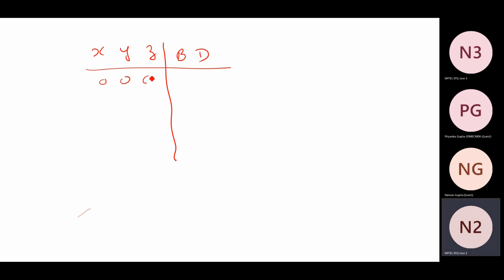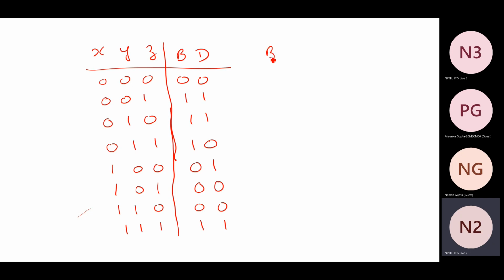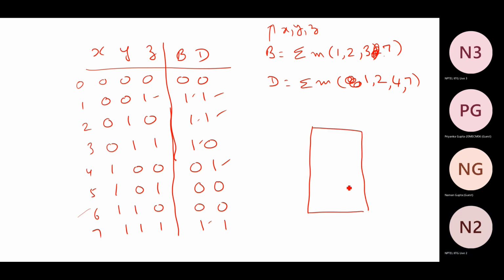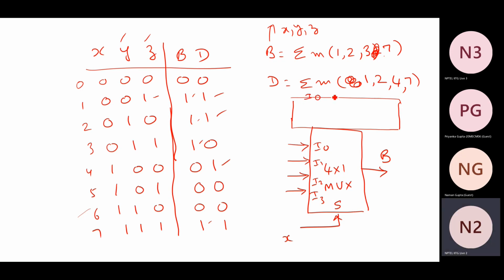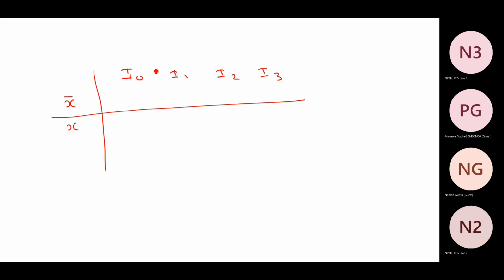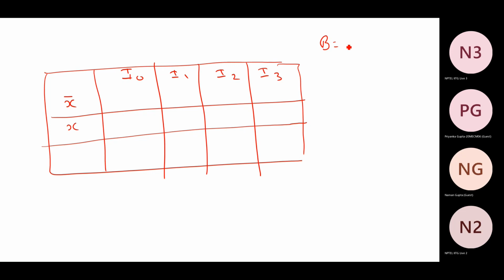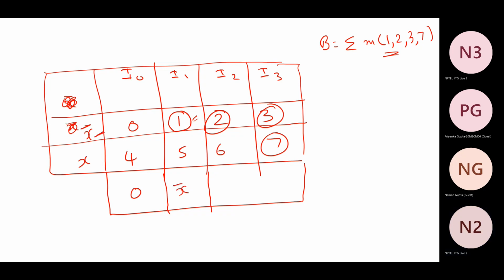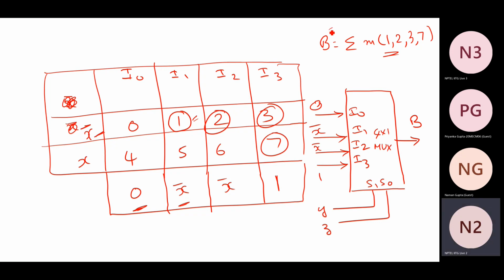System design through verilog - MOOCs Live Session II, July 2022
IIT Guwahati